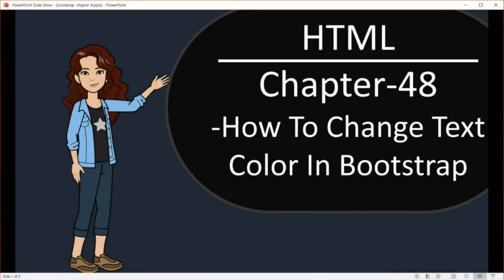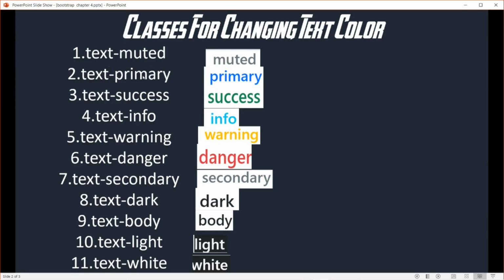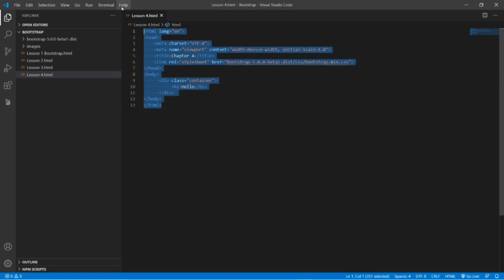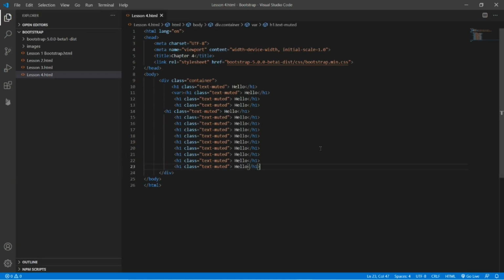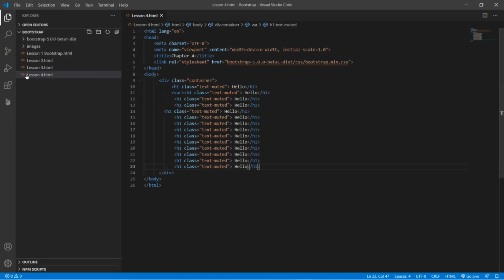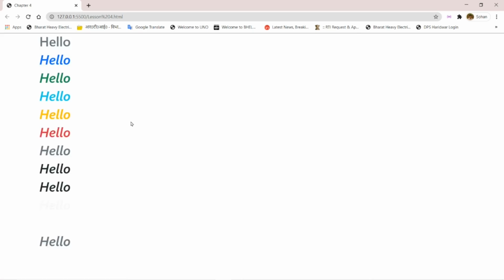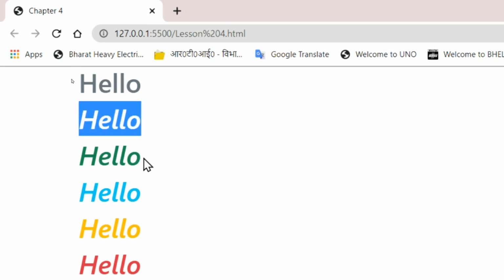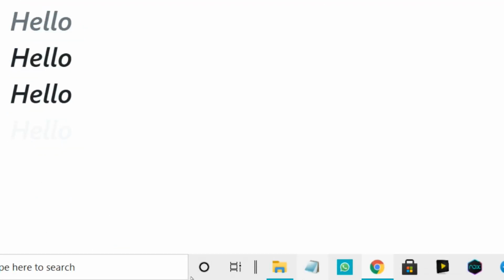HTML Chapter 48 text colour changing in bootstrap How to do